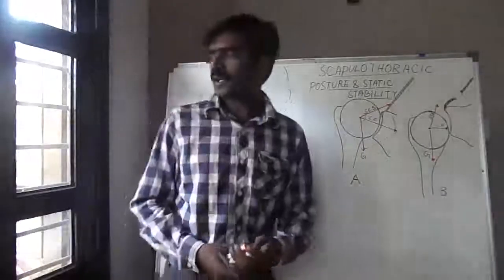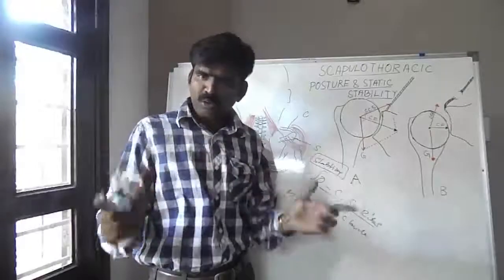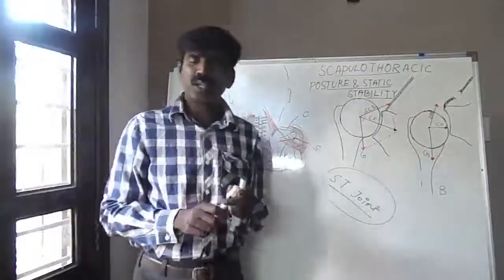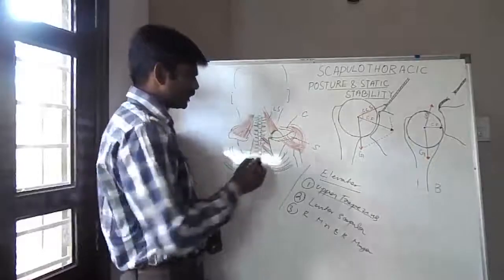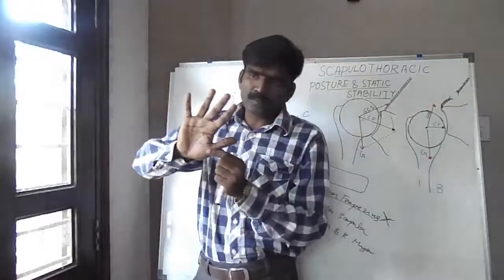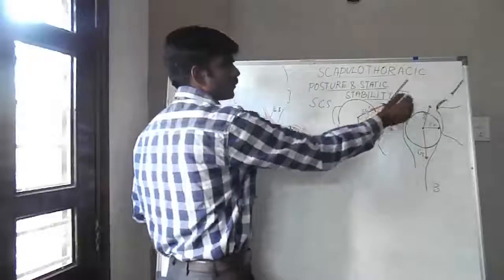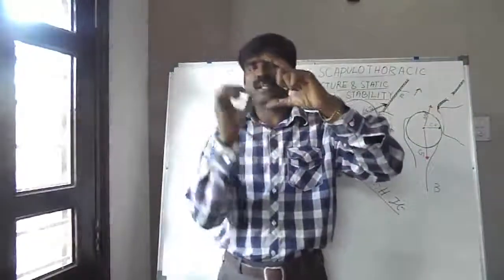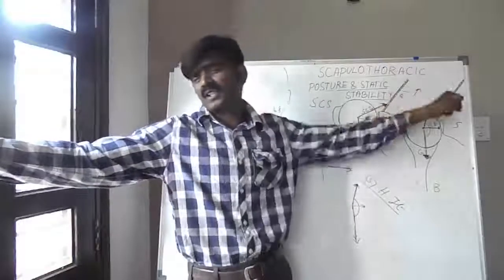Scapulo thoracic Posture and Static stability of shoulder joint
DR Hari Babu, Associate Professor, Department of Physiotherapy,M.G.M.Medical College,Indore,M.P